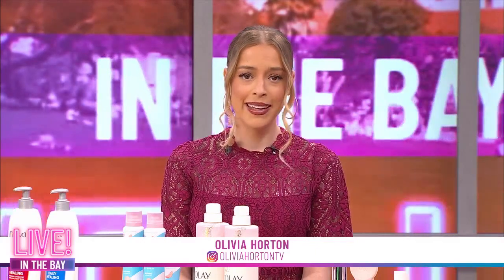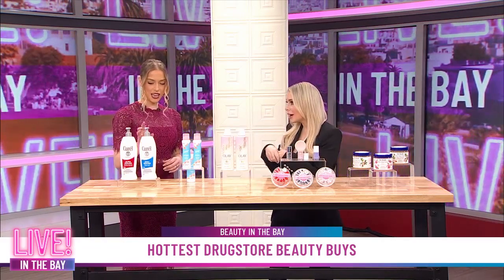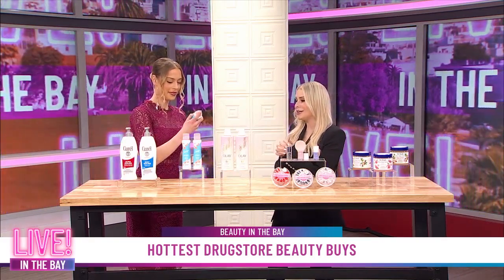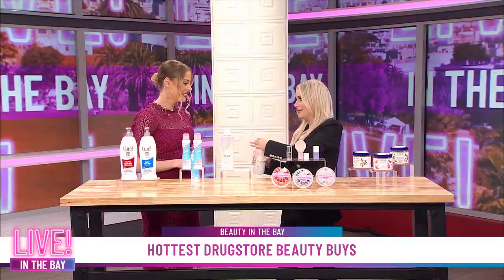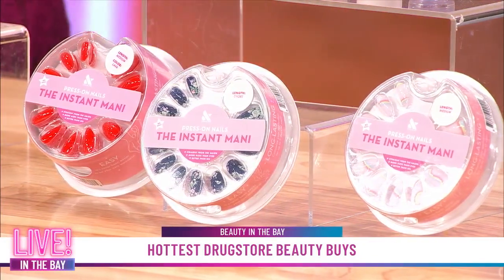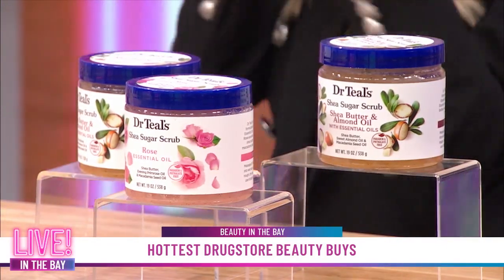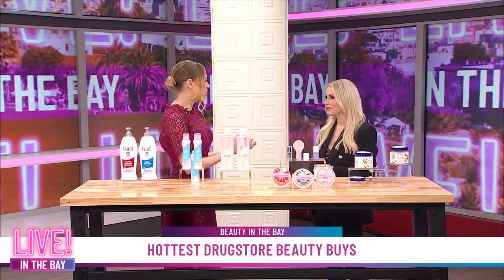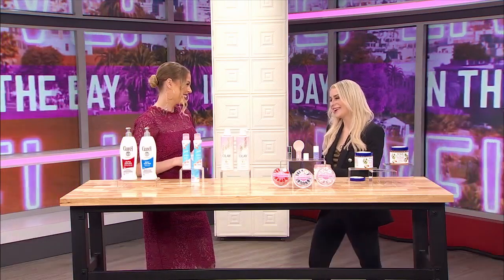Hottest drugstore beauty buys from ‘The Go-To Girlfriend’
The Go-To Girlfriend, Sadie Murray joined host Olivia Horton in studio with a look at some of the top drug store items you need in your beauty bag. Watch the clip to learn how you can save money while still looking your best.